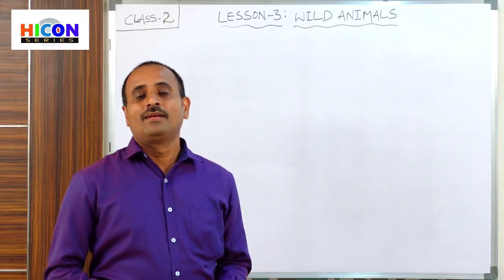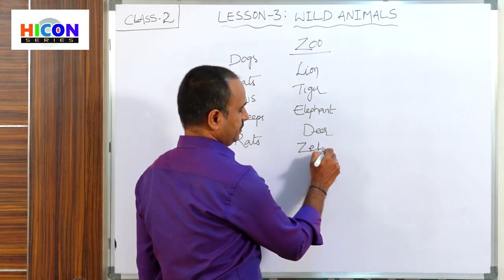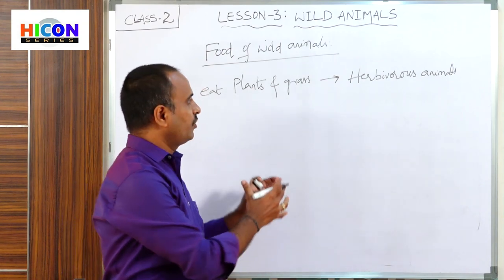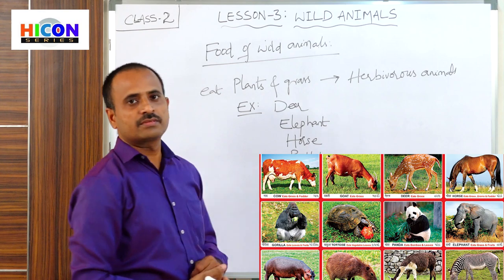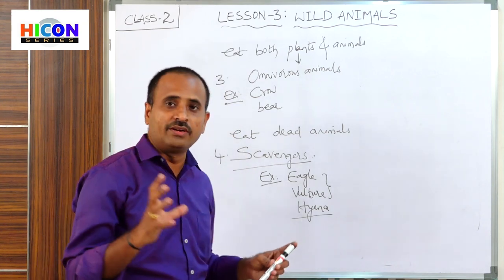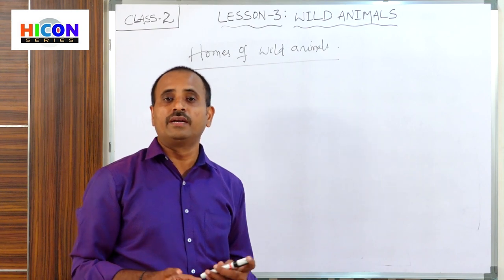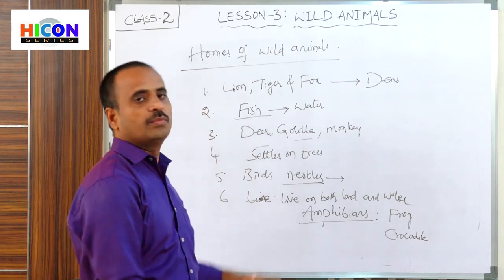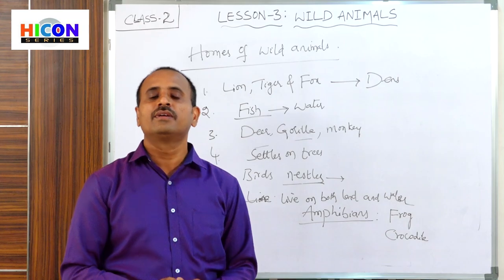Class 2 Science Lesson 3 Part 1